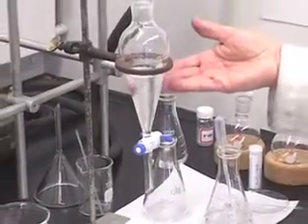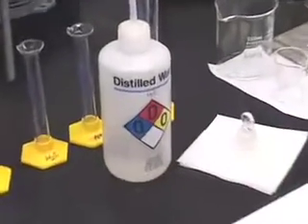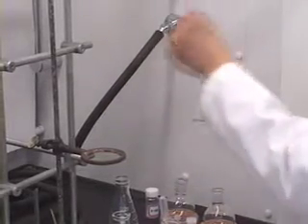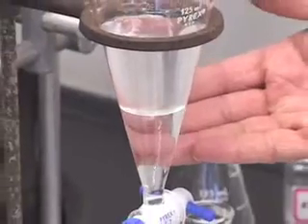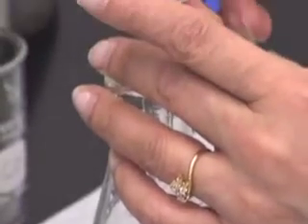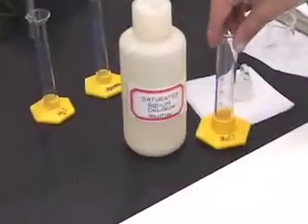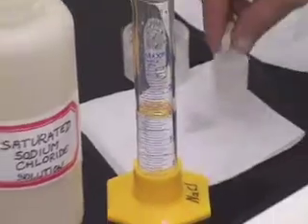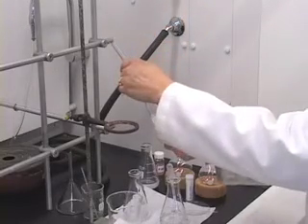lab6part6extraction.mov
Lab 6 Part 6 Extraction